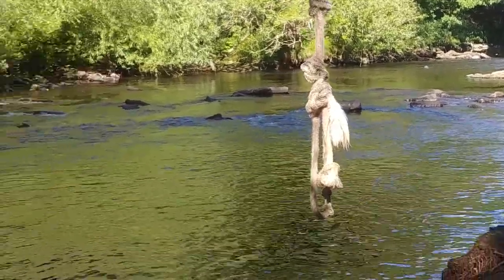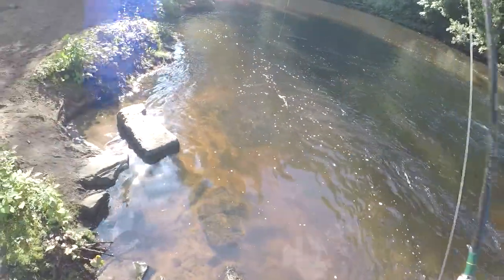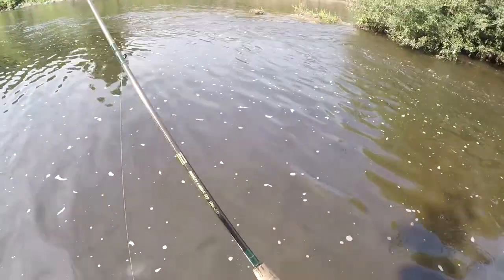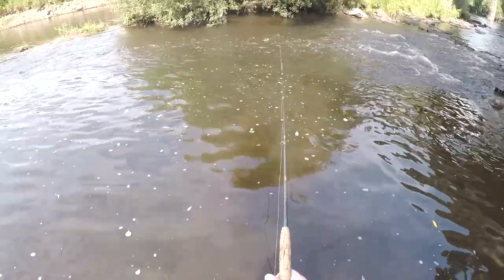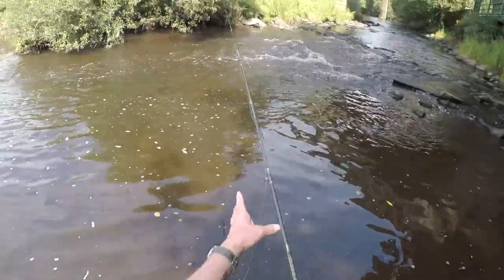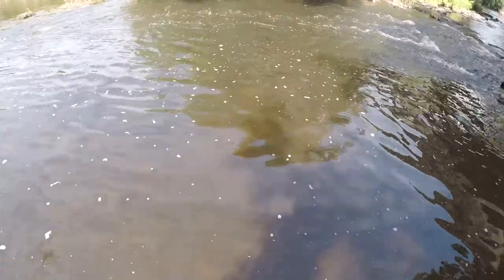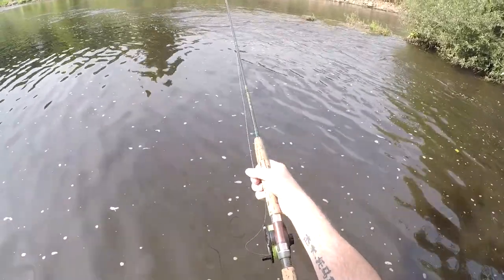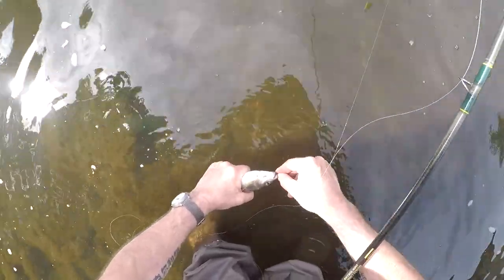18. Fly Fishing for Grayling on a UK Small River - River Calder West Yorkshire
How to Fly (Fish) Fishing for grayling on the River Calder Yorkshire with Nymphs on a Floating line.
Trout fishing club RYBURN AND HALIFAX ANGLING SOCIETY. Trout river in west Yorkshire

This morning I ventured out for an hour onto my local River, The River Calder at Copley near Halifax in the county of West Yorkshire and tried my hand at Euro Czech, French nymphing whatever you would call it.

18. Fly Fishing for Grayling on a UK Small River - River Calder West Yorkshire

It’s not as easy as it makes out as I have been a still water fisherman for sometime, but to assist me with the fish taking the jig fly I used a strike indicator and well it worked and I got a few graying.

Every so often I would remove the indicator and try with just the 9m Euro / Czech nymphing leader line, but sorry to say I only hooked fish with the indicator bung attached.

I enjoyed my little fishing experiment, but I will be hitting the lakes over the next few weeks as the river is great, but when the sun comes out so do the locals and take over the best fishing spots to picnic, while the kids swim about in the water, which is fair but not what I want from a trout river.

I have fished this river on and off now since 1985 and it has always had a good head of brown trout along with grayling, pike, chub and even the odd sea trout so I will be back later in the year.

If you require a guide for the day to fish the river calder or buy some flies that are made to catch trout and grayling for the river then please visit Phillipa Hake's web

French leader used was from ebay

If you live in West Yorkshire then visit the clubs Day tickets £5 and or a season card for £30, which is great value.

Location: Copley, Halifax, West Yorkshire. Google maps location

Gopro 5

Nymphs Flies from hostedflyfish_98

Fly Fishing Grayling on a UK Small River - Calder River West Yorkshire